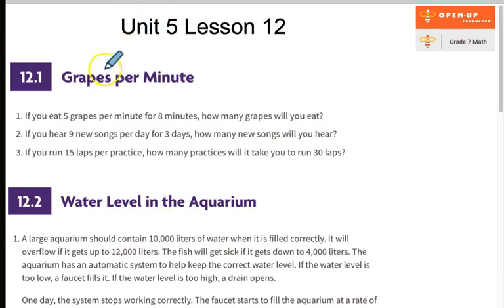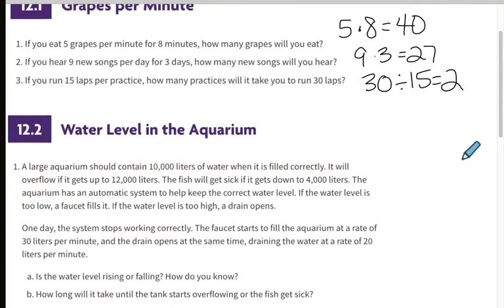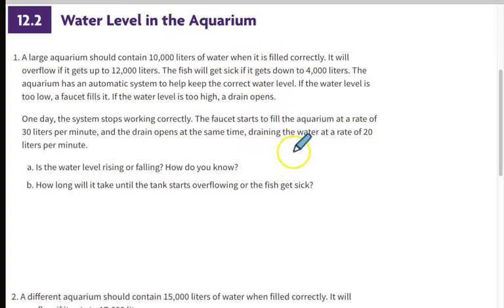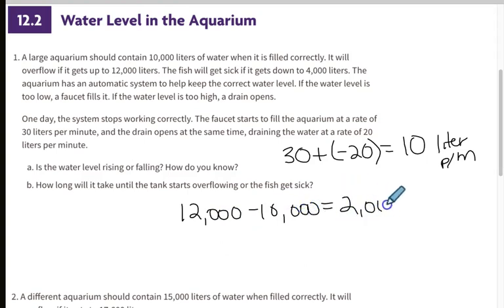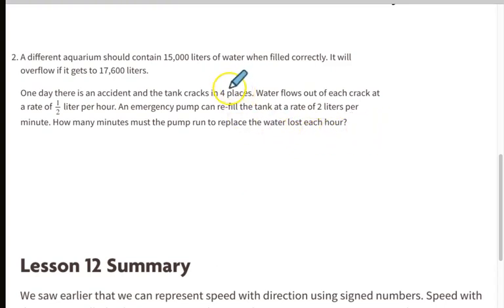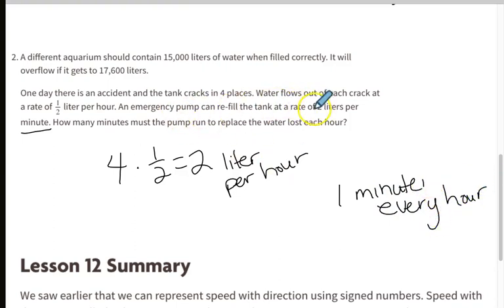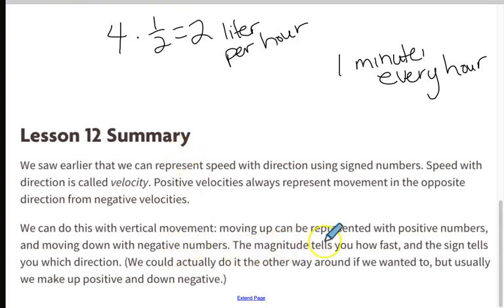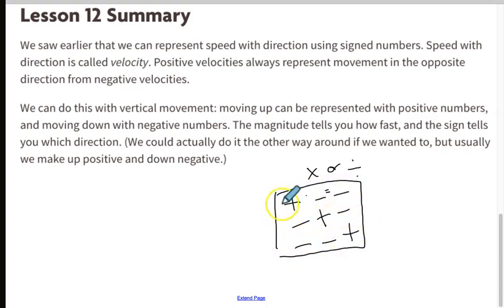Unit 5 Lesson 12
Grade 7
Illustrative Math